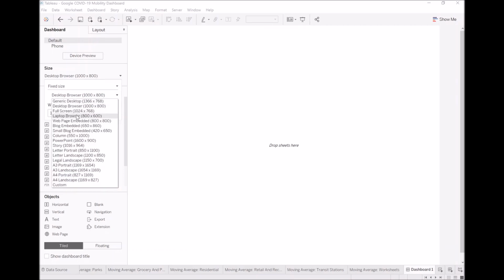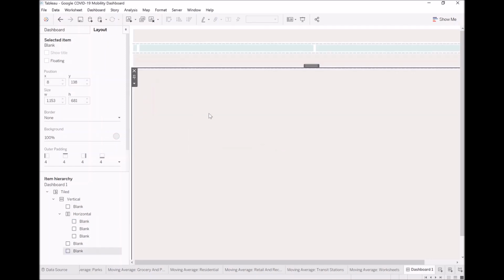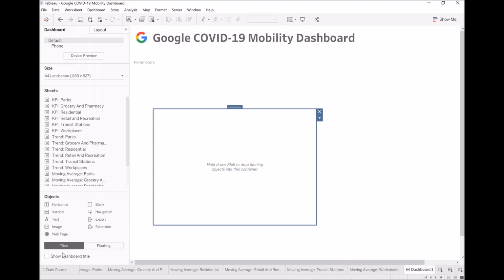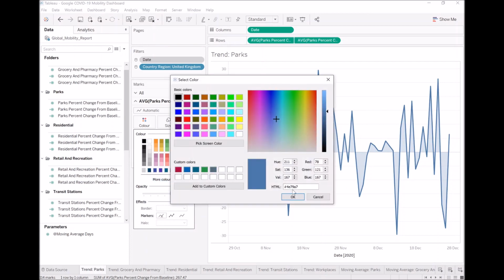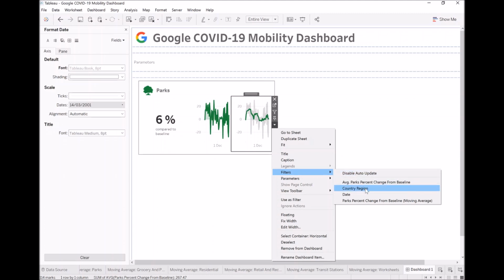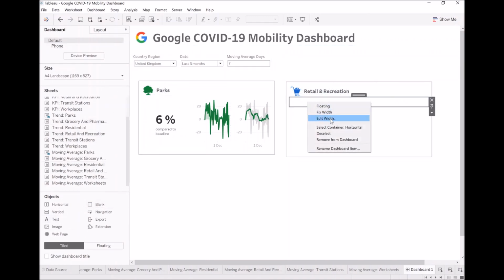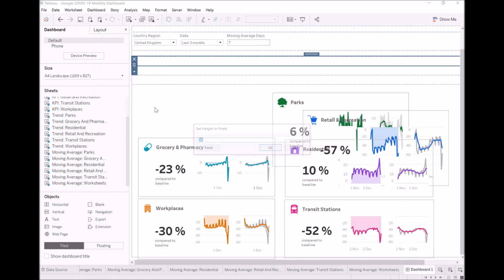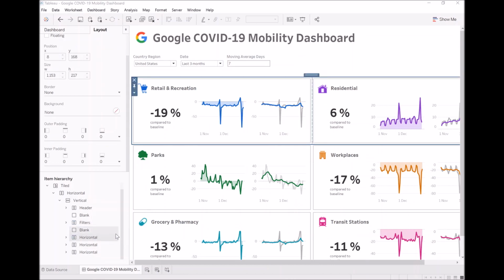4.4. Assembling the Dashboard - Layout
In this lesson, we are going look at using Vertical and Horizontal Containers to ensure that we can perfectly format our dashboard